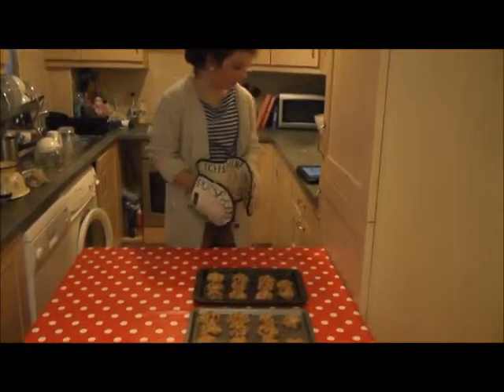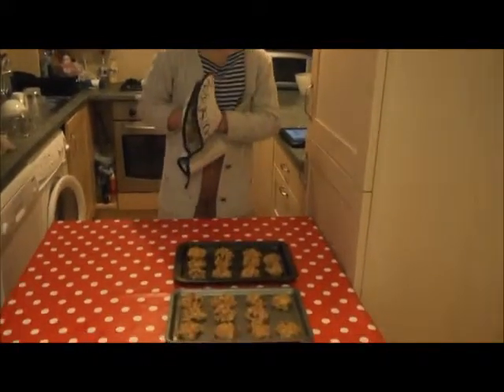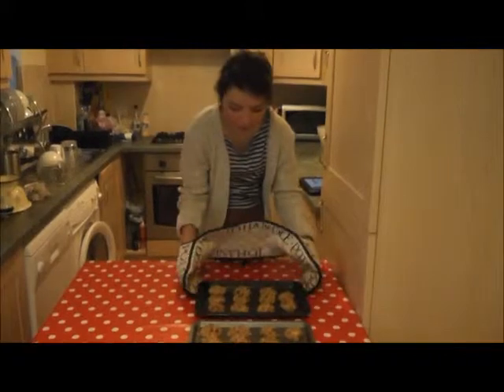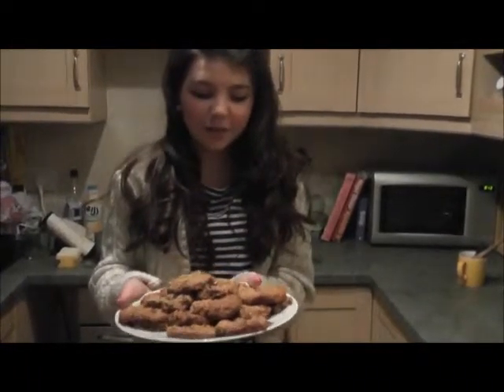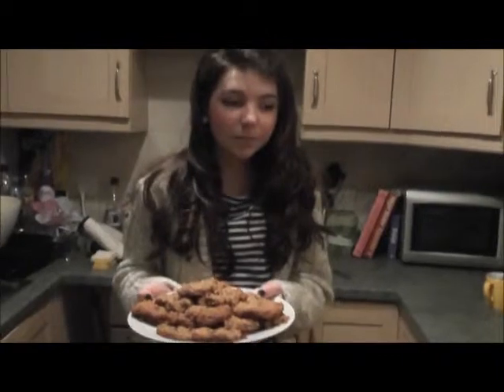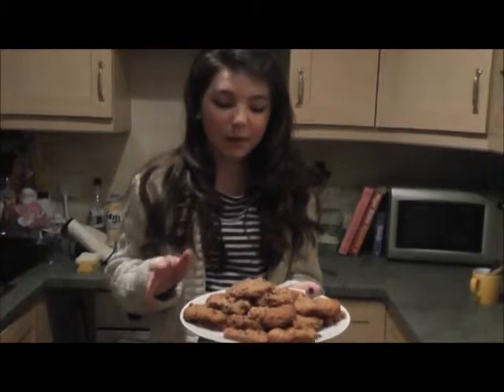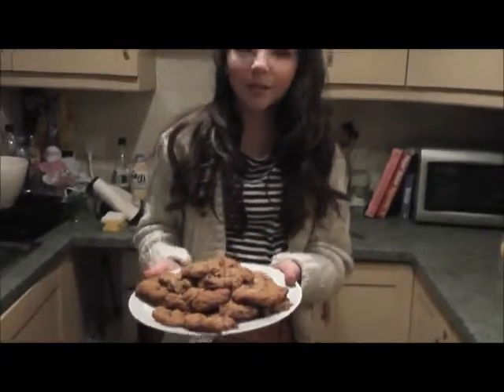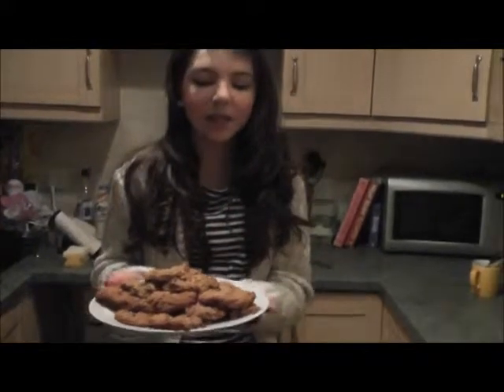cranberry and apricot oatmeal cookies part 2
yummy yummy healthy cranberry and apricot cookies